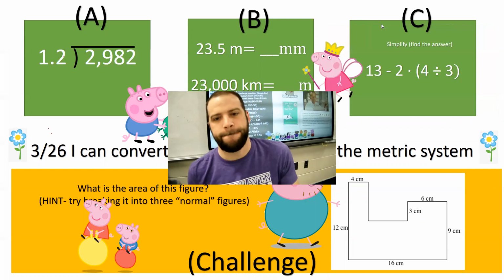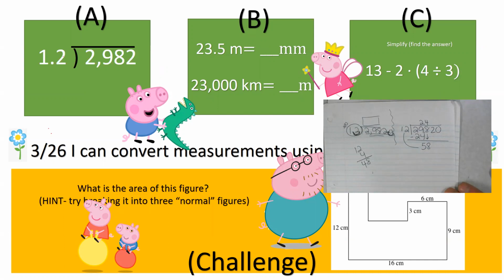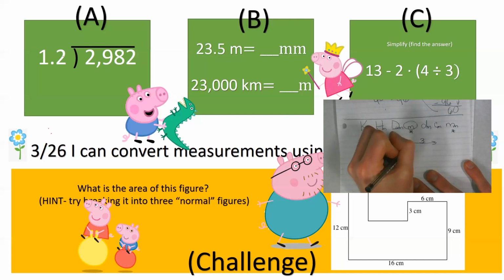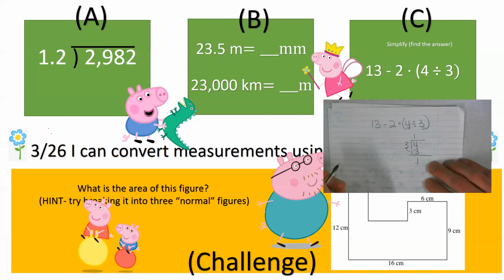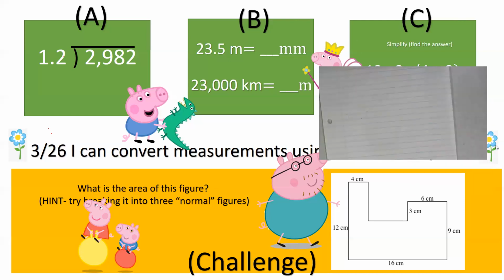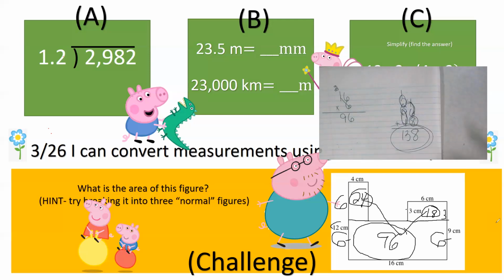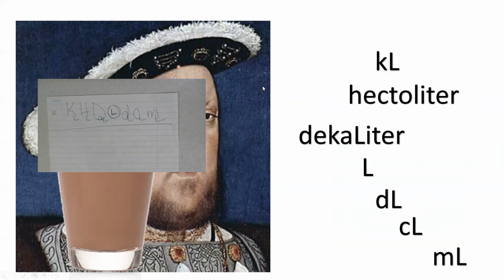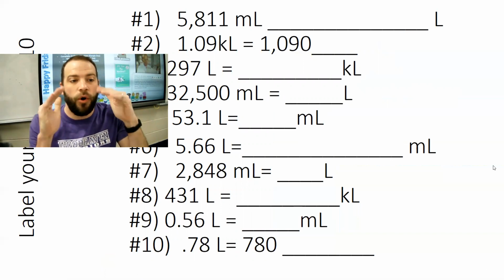Friday Math (3/26)